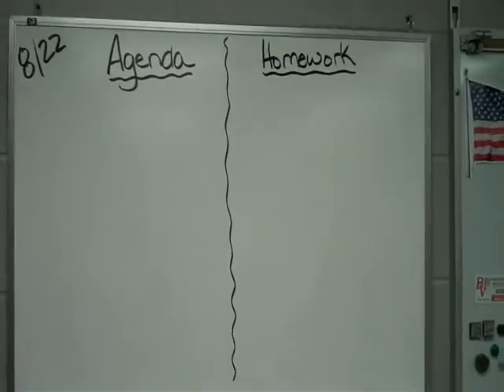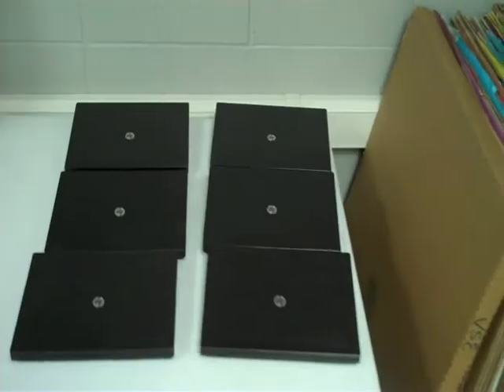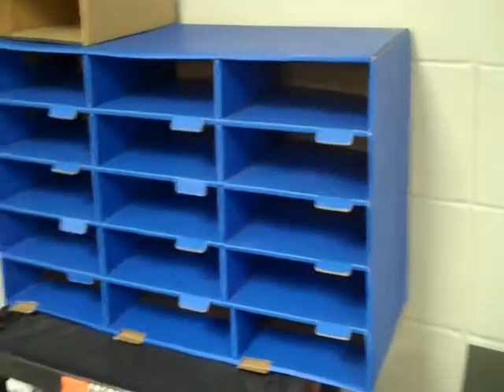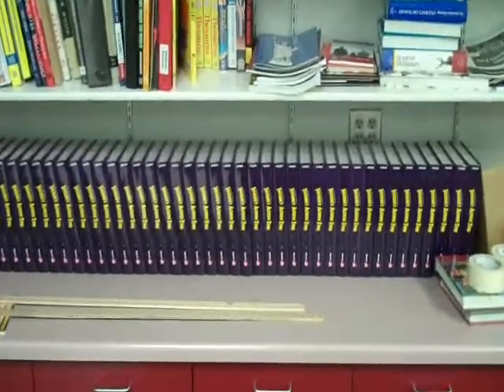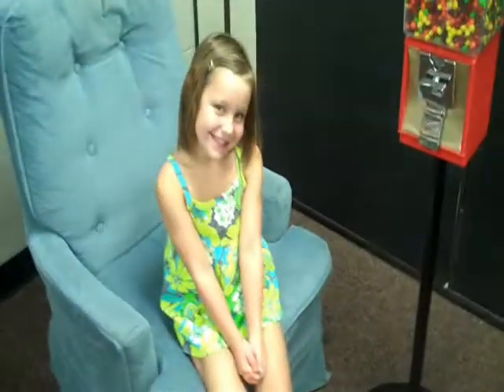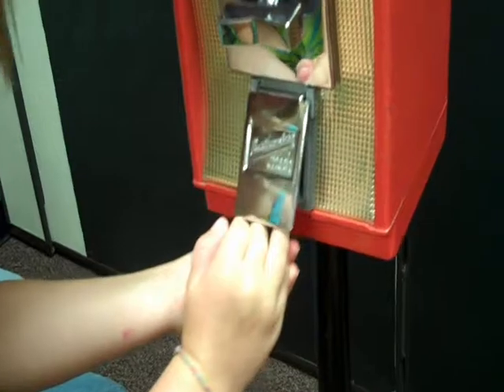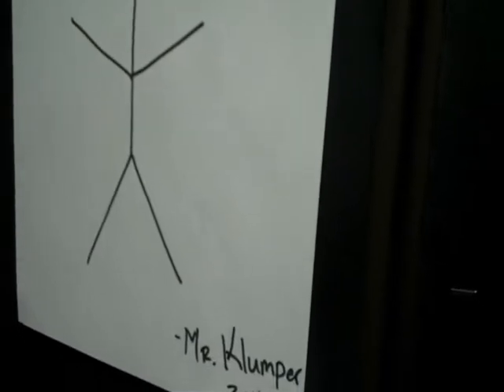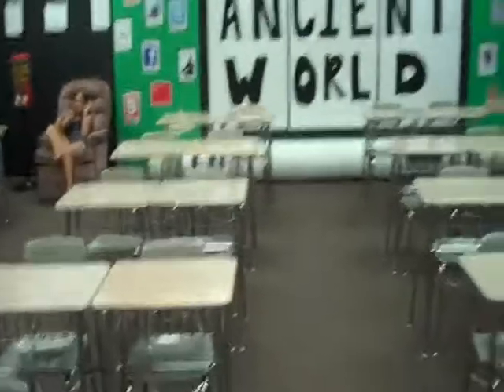Classroom Video Tour 2011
Here is a glimpse at my classroom, the room in which you will be learning social studies. Watch it so you know how things work.